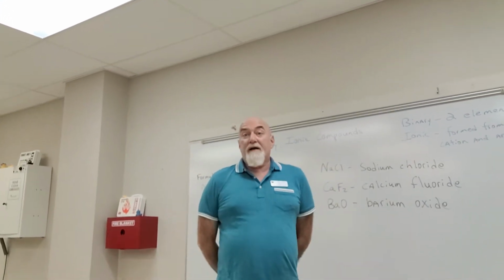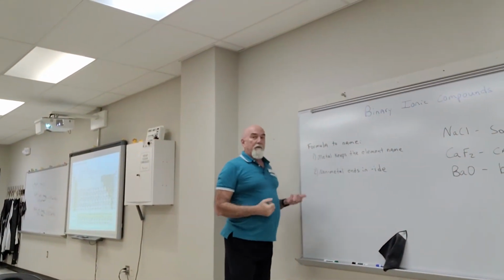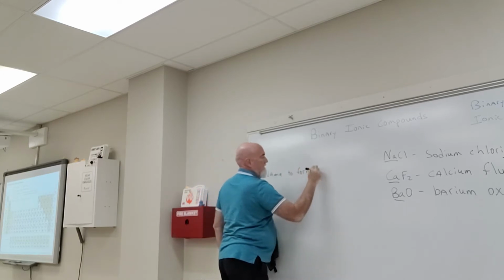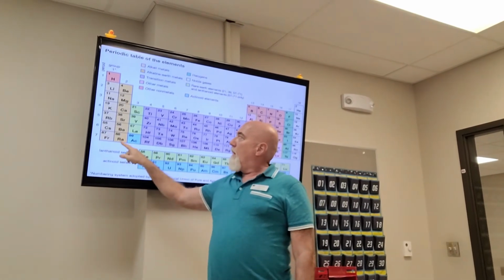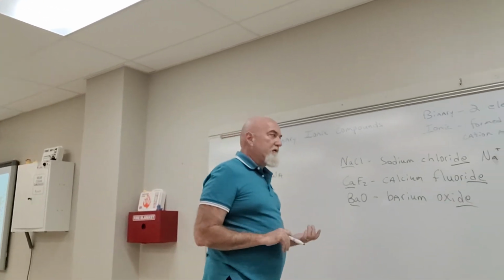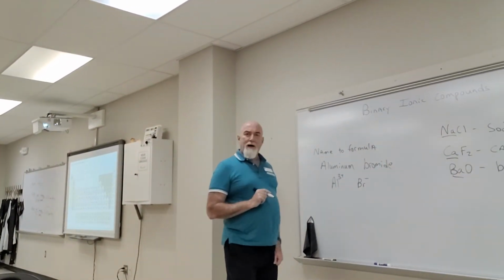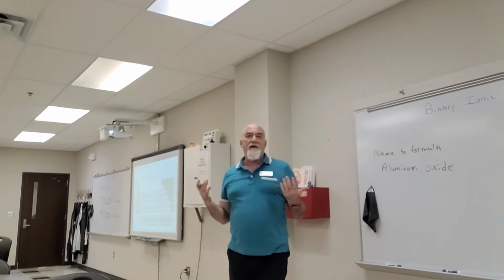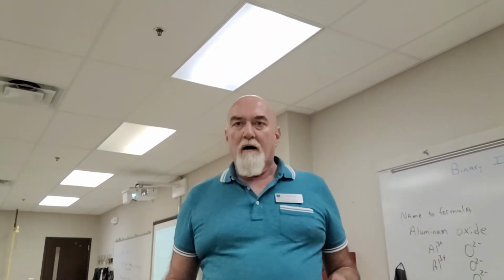Naming 1 - Binary Ionic Compounds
Introduction to chemical naming